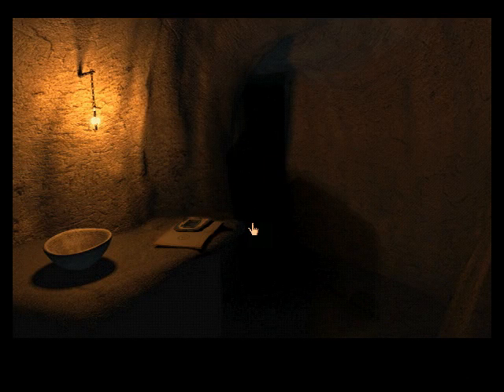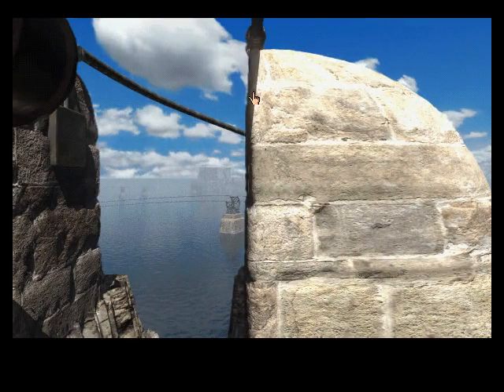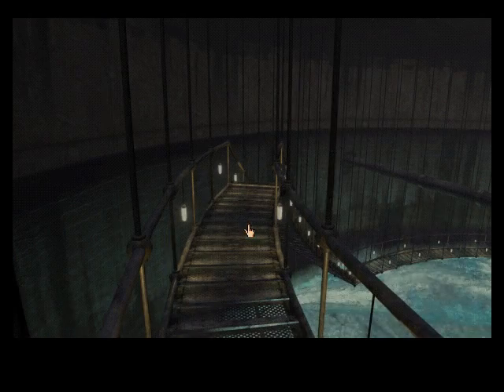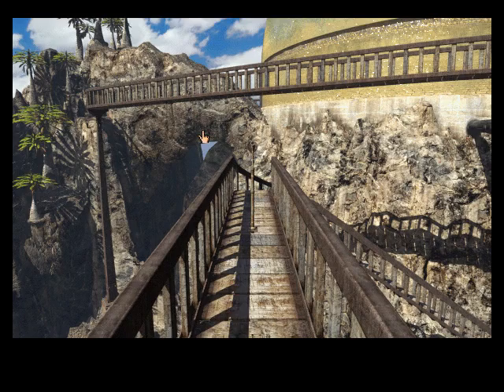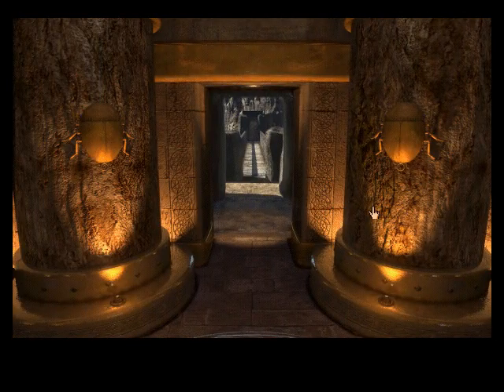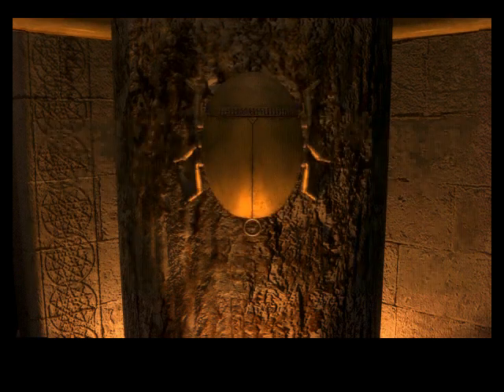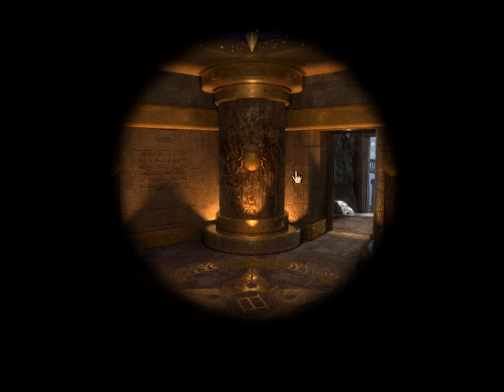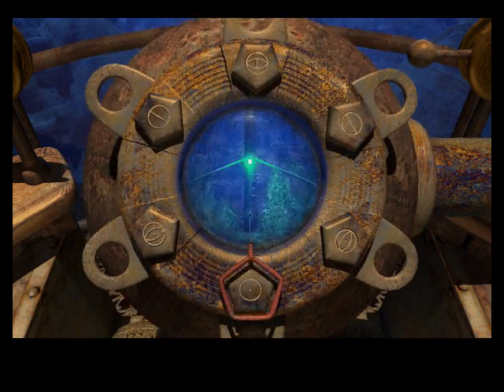Let's Play Riven (Part 12: Colors, Symbols, and Domes)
We begin to work out how we might get to Gehn's age.